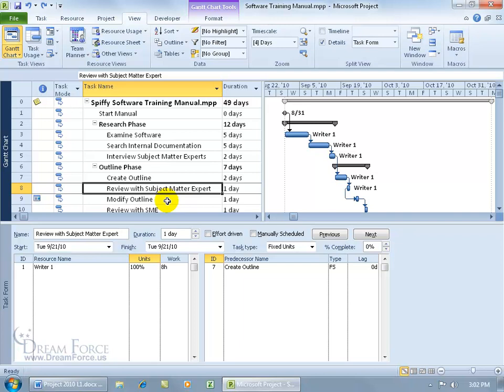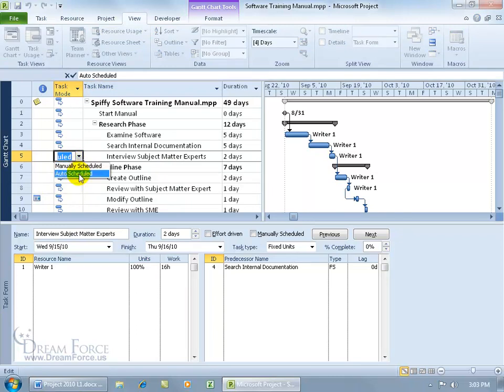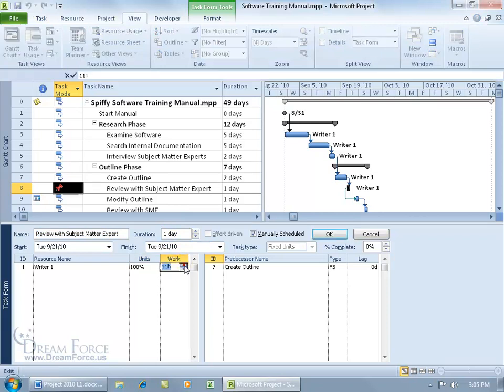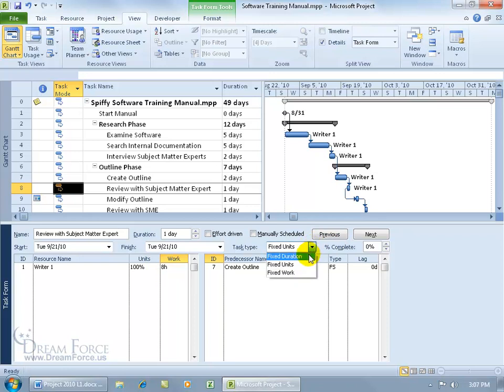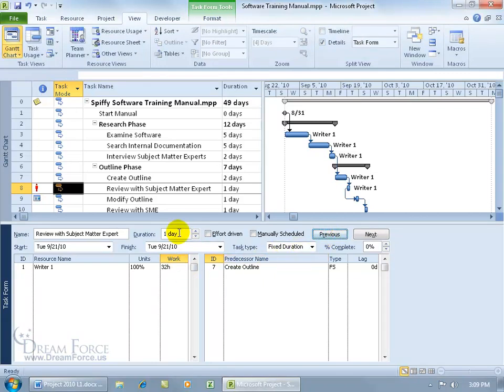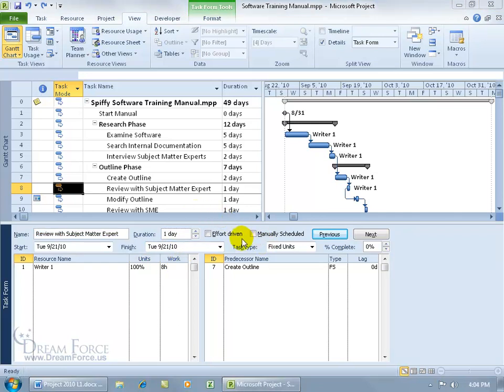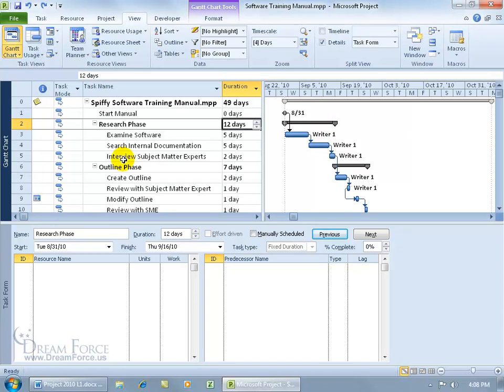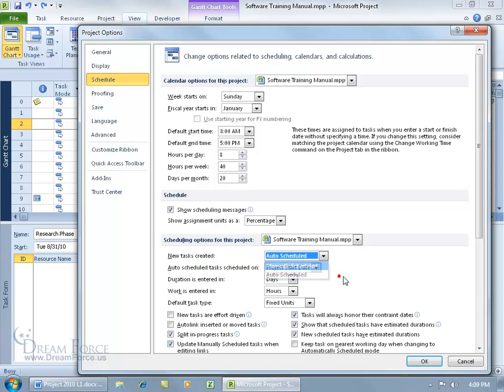Microsoft Project 2010: Duration, Units and Work Time Fields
Microsoft Project 2010 training video on how the three times fields: Duration, Units and Work operate in the Task Form window.